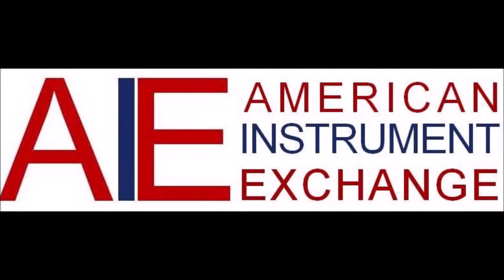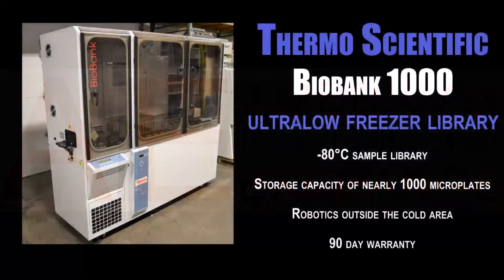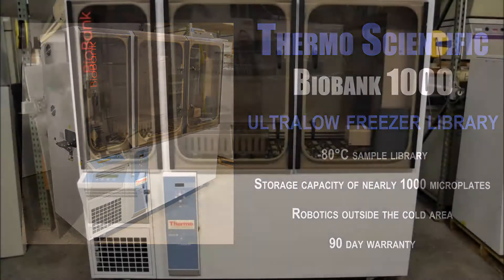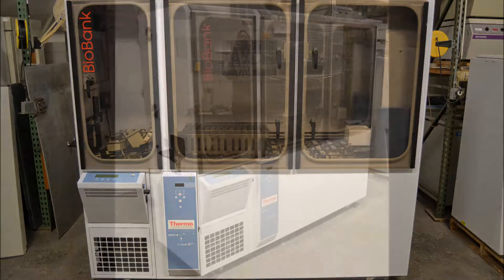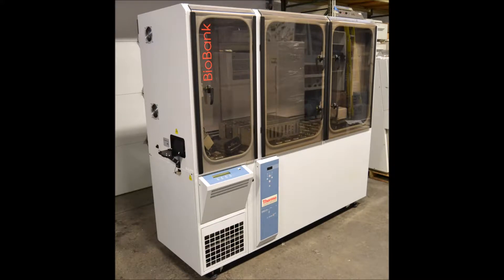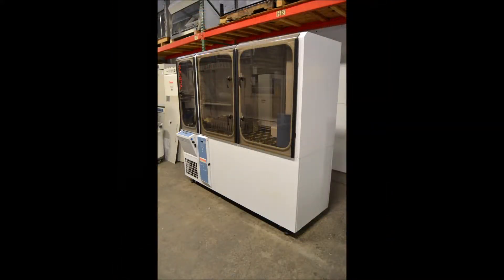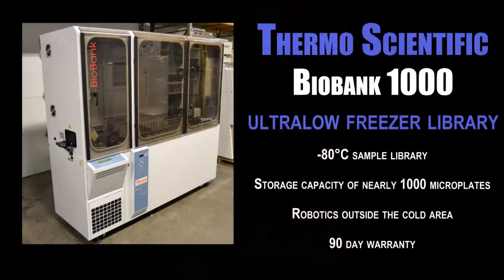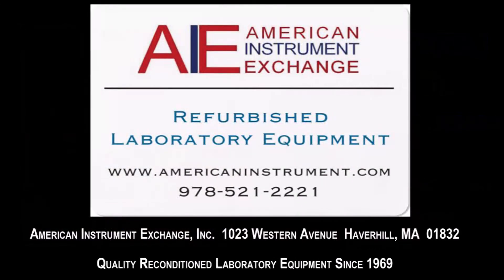Thermo Scientific Biobank 1000 (2584 FREEZER)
Thermo Scientific Biobank 1000

• -80°C sample library
• Storage capacity of nearly 1000 microplates
• Robotic outside the cold area
• 90 day warranty

The Thermo Scientific Biobank 1000 is an automated -80°C sample library with all the robotics situated inside an enclosed chamber but outside of the cold storage chest freezer area. The chest freezer design keeps temperatures uniform and uses less energy than comparably sized upright models while the rack storage system of the Biobank 1000 minimizes exposure of the samples to ambient temperatures. The enclosed chamber keeps the interior humidity low and reduces frost build up.

While we are not able to test the function of the robotic arm retrieval system we have tested the freezer portion of this unit and it holds steady at -80°C.

1023 Western Avenue
Haverhill, MA 01832